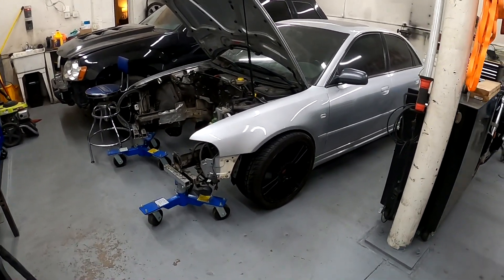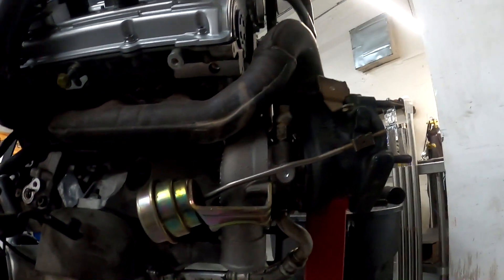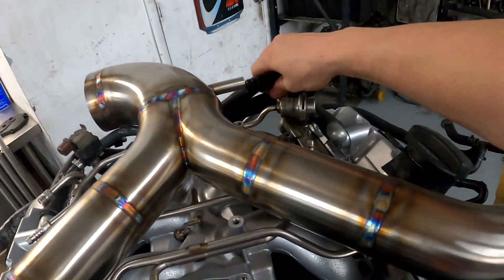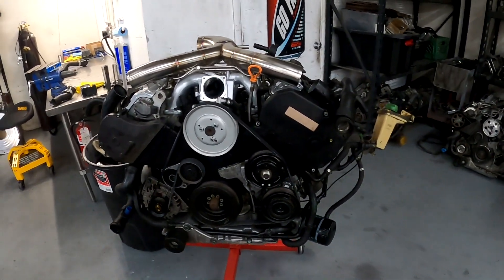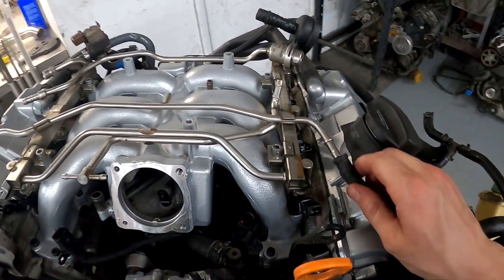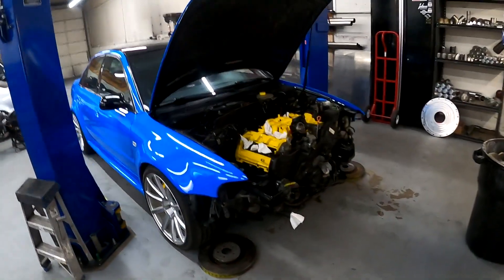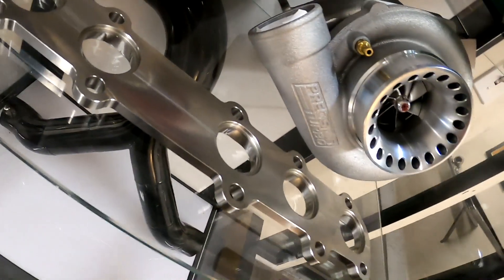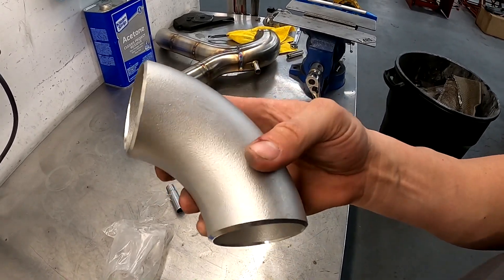B5 S4 Projects & Widebody Single Turbo Pt. 1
Just running through some random s4 stuff I've got going. K04 motor overview and the precision turbo 6466 that is going in the widebody blue sedan.